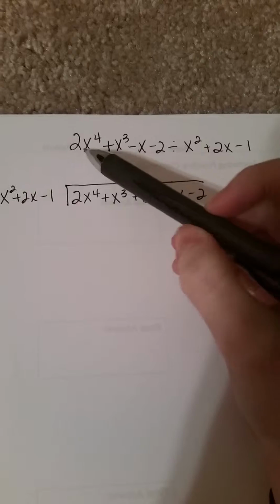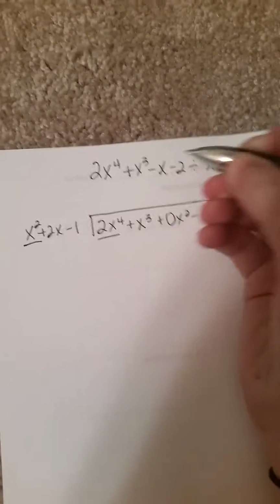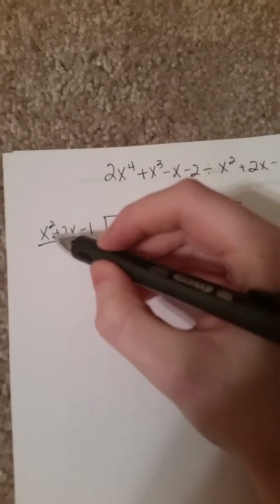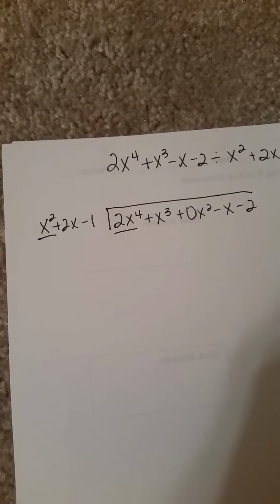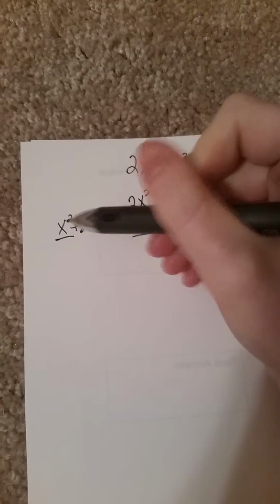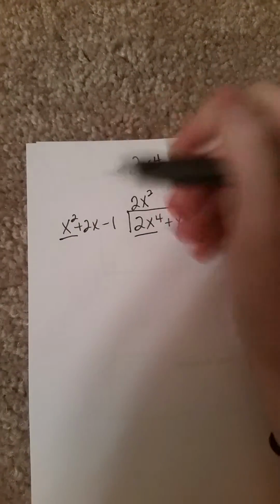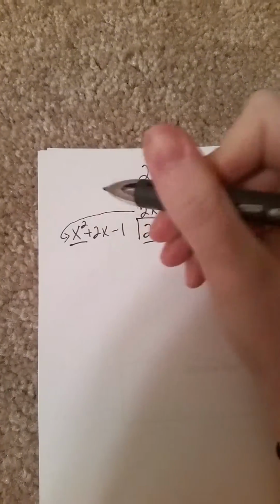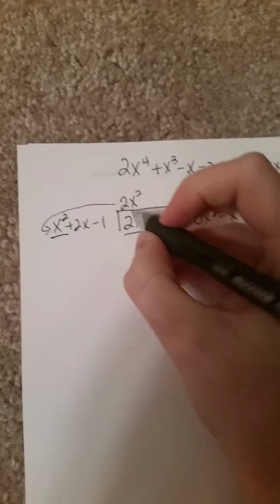Dividing Polynomials Part 1